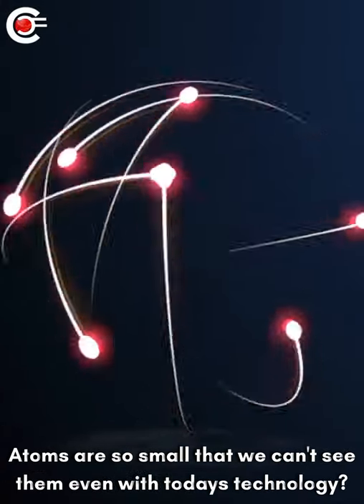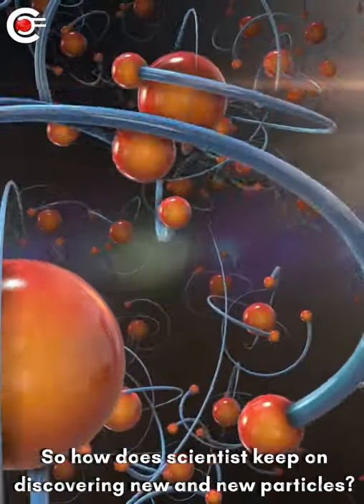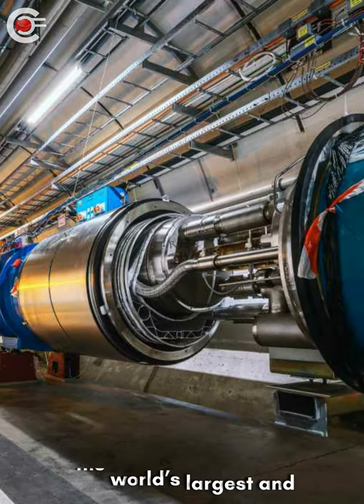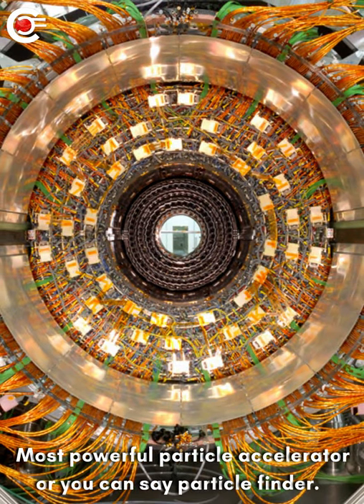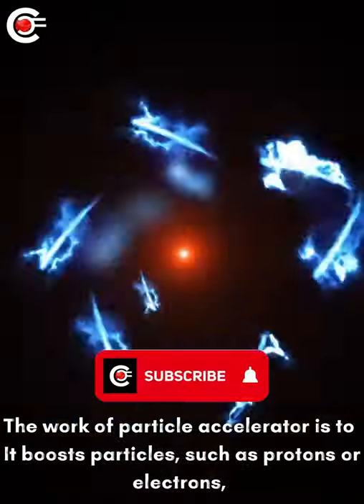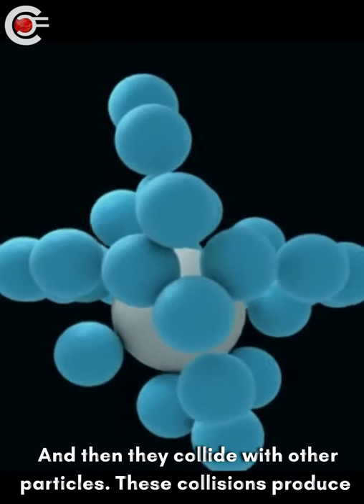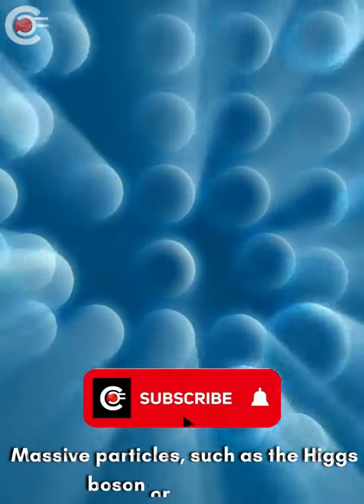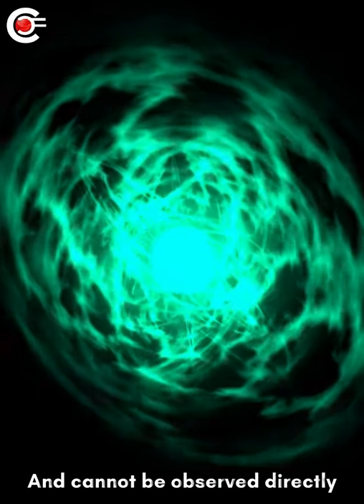Large Hadron Collider EXPLAINED in 1 Min !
In this video we have explained what the heck is large hadron collider in just 60 sec.

You well get to know about it in the video.

Just enjoy it and spread knowledge everywhere.